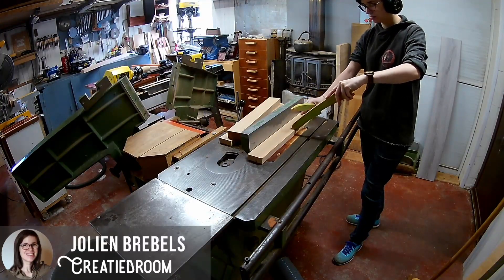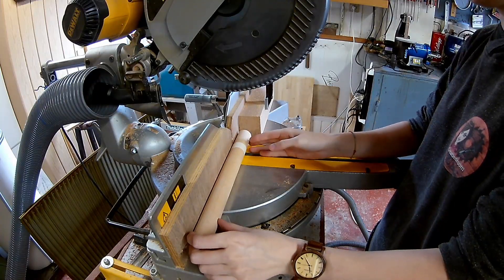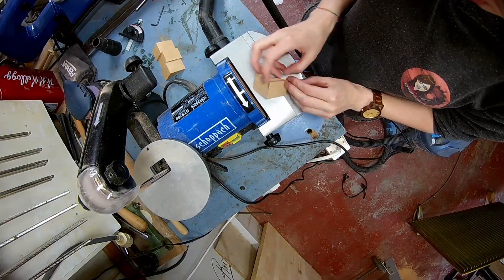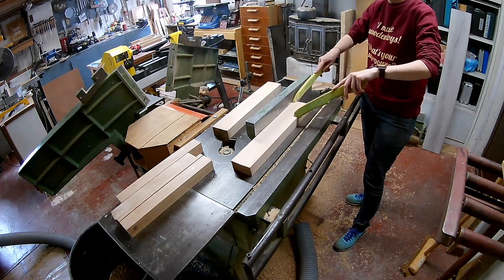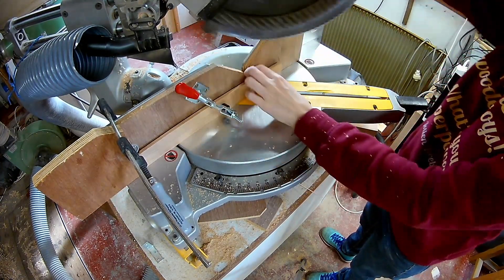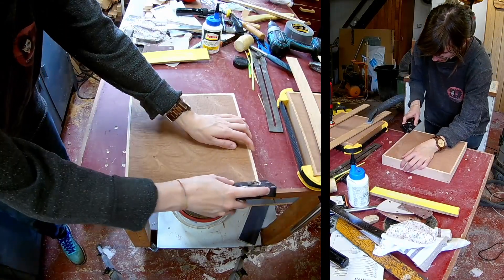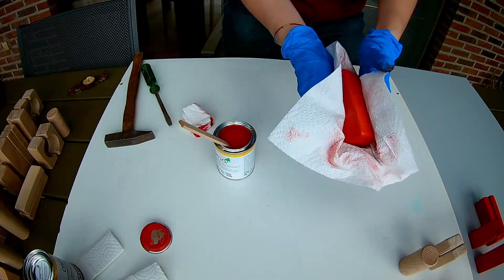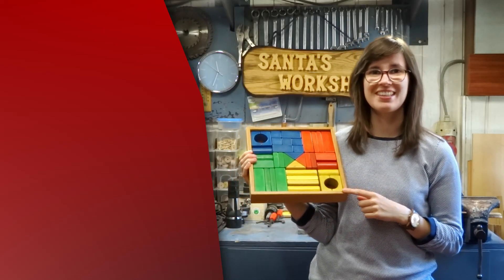Wooden Toy Block Set | DIY Beginner Woodworking Project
Hello everyone!
In this video I'll show you how you can make this simple, but beautiful wooden toy block set!. I finshed them with Osmo Decorwas Creativ and Hardwax Oil original, both great products! Thanks Osmo!

It's a pretty simple and straight forward DIY project to make at home, it's a great project for beginners!

🛠️ Arbortech Power Carving Unit
🛠️ Arbortech Turboplane
🛠️ Drill Chuck